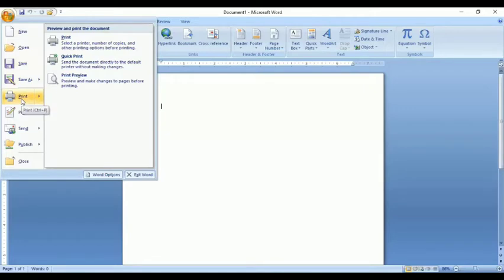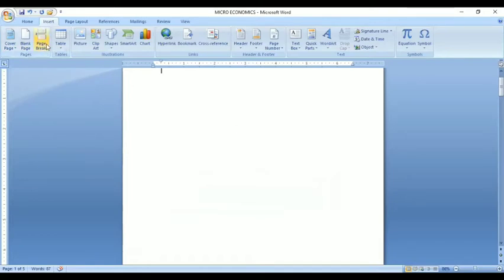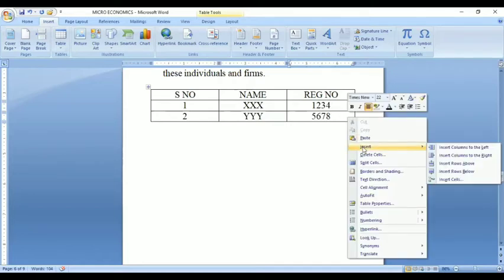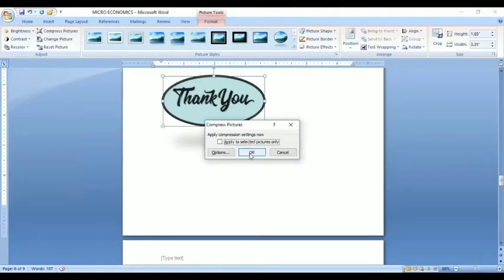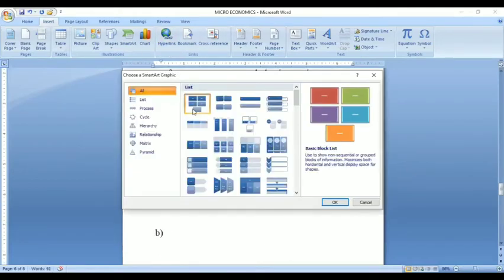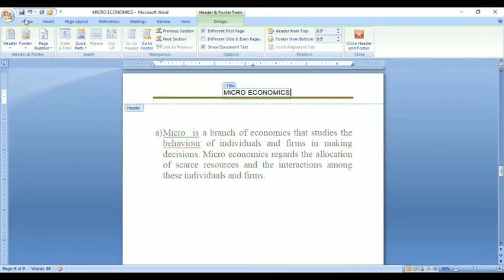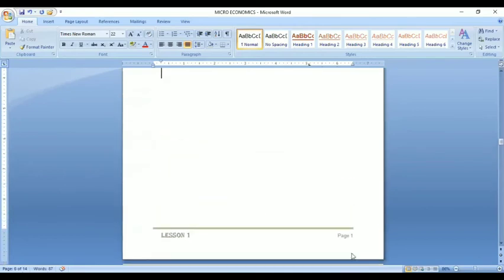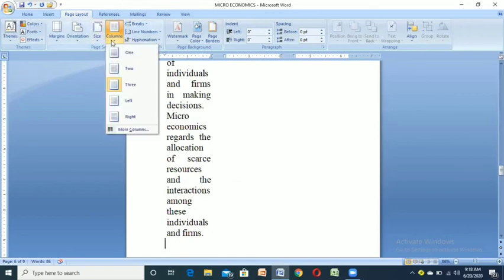Basics of computer application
Ms Word ( part 2)